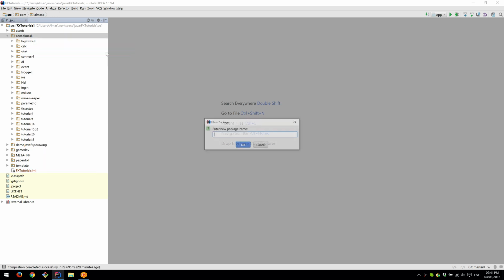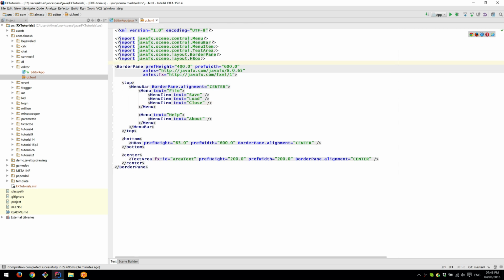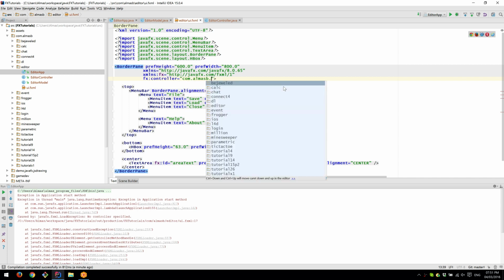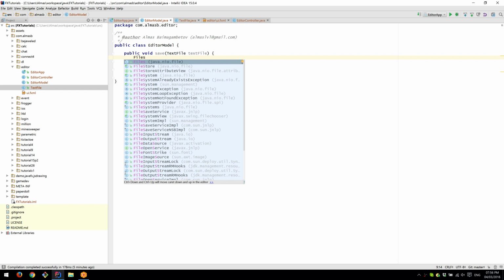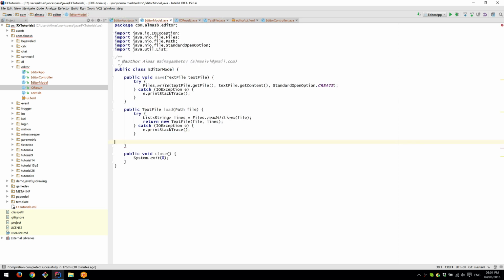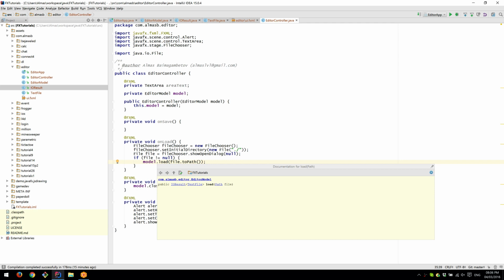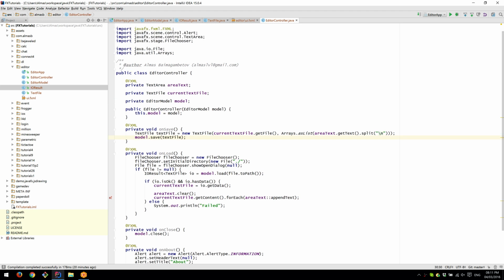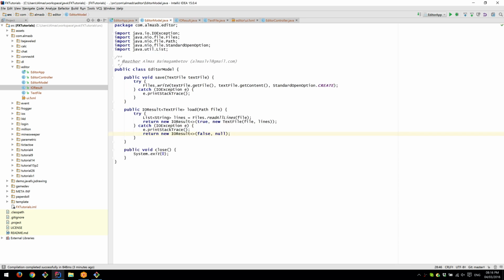JavaFX Software: Simple Text Editor (MVC)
We make a simple text editor in JavaFX using the MVC pattern. The editor is able to load, edit and save back a plain text file.

In addition to improvements mentioned in the tutorial, there are various others that can be added. For instance, toolbar + icons, hotkeys, better UI and UX. For more experienced users: data encryption, data compression, custom file format or even cloud hosting.